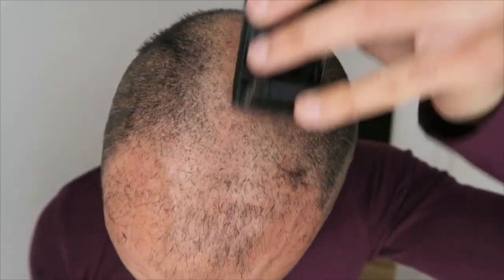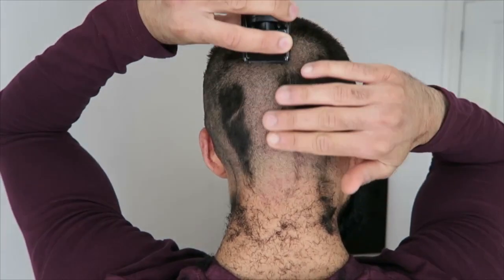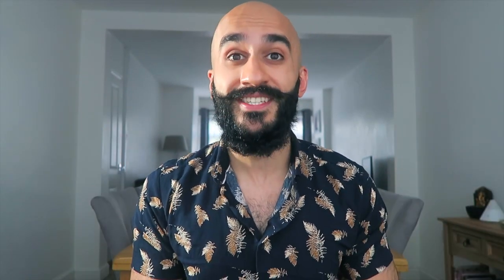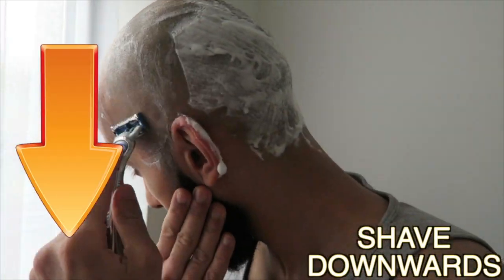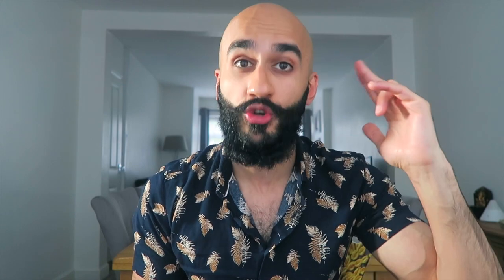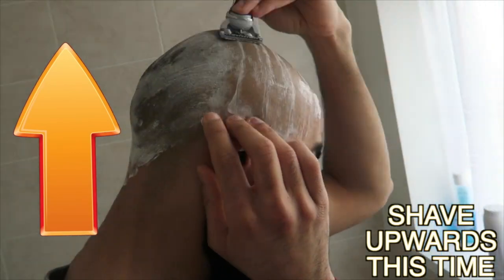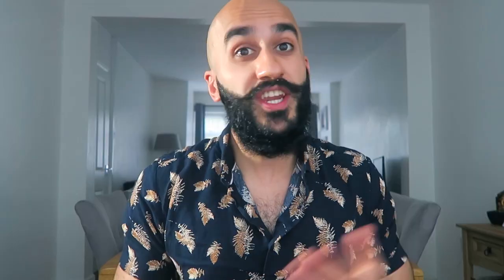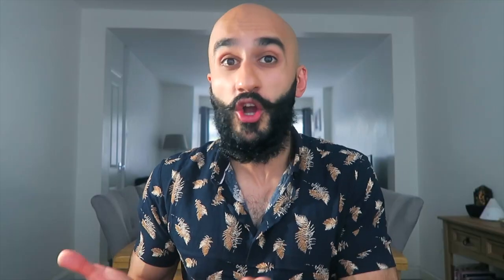How To SAFELY Shave Your Head BALD - 5 HEAD SHAVING TIPS FOR BEGINNERS - Hair Loss & Balding Advice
These are 5 tips which I feel are essential for any head shaving beginner or for anyone going through hair loss and on the verge of trying out the bald look - take these tips on board and be safe! I actually did a video on this a year back so this is a revised version (didn't like how the other one came out), and hopefully you enjoy it!